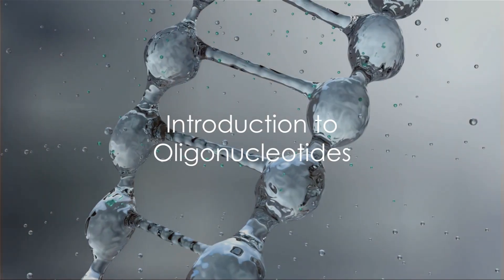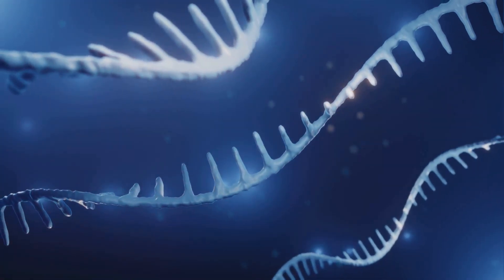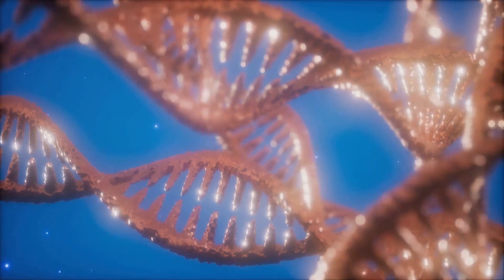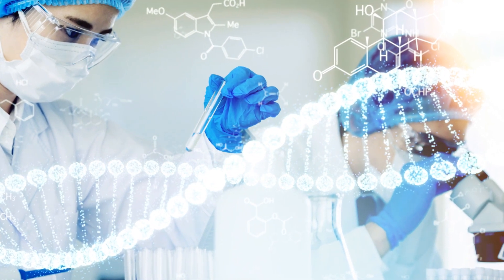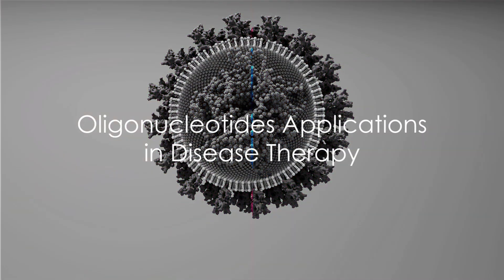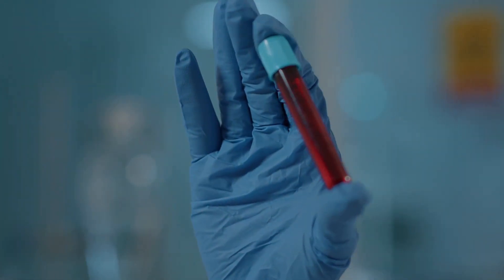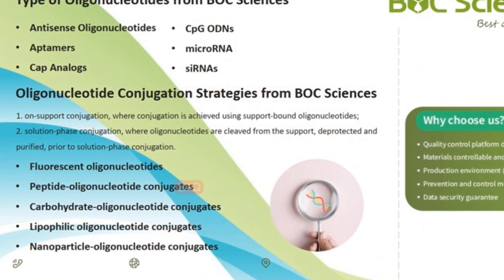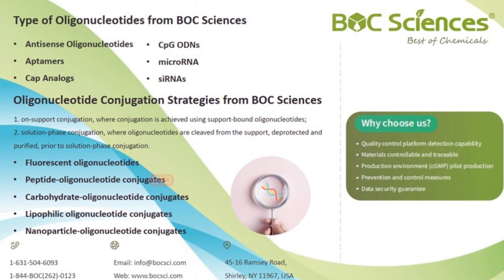Oligonucleotide Synthesis for Therapeutics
BOC Sciences provides a diverse array of high-quality oligonucleotides tailored for various research and therapeutic applications. Their offerings include custom synthesis, modification, and labeling services to meet specific research needs. With expertise in producing antisense oligonucleotides, siRNA, miRNA, and other oligonucleotide-based therapeutics, BOC Sciences ensures precise and reliable products for gene silencing, molecular diagnostics, and more. Their commitment to innovation and quality makes them a trusted partner in the field of oligonucleotide research and development.